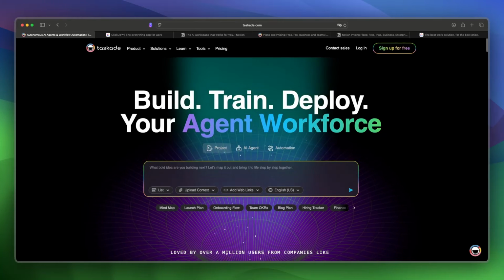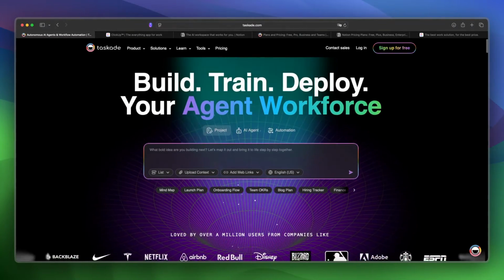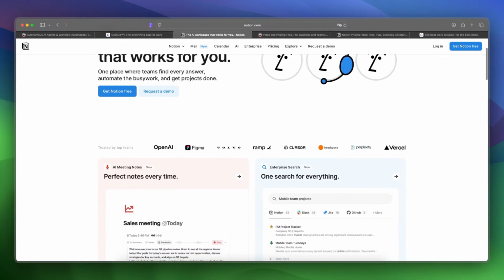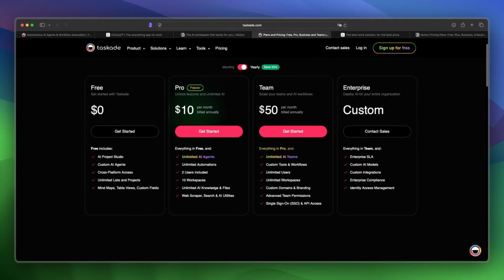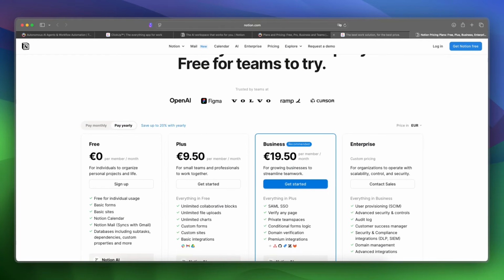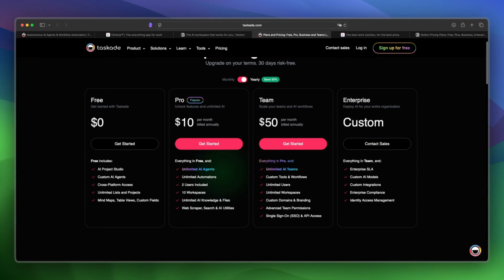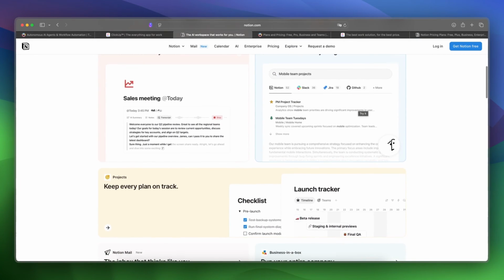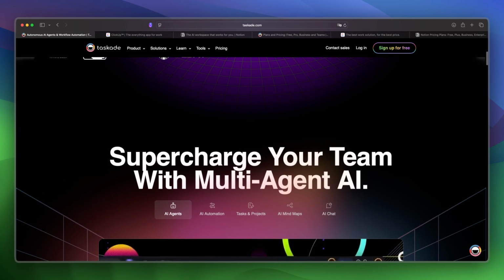Taskade vs ClickUp vs Notion (2025) - Which One is Best?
In this video, I'll show you Taskade vs ClickUp vs Notion

If you're deciding between Taskade, ClickUp, and Notion for your productivity and project management needs, this video breaks down their features, collaboration tools, user interfaces, and pricing plans. Whether you want simple task management, robust project tracking, or a customizable workspace, this comparison will help you choose the best platform for your team or personal workflows. 🧠📊